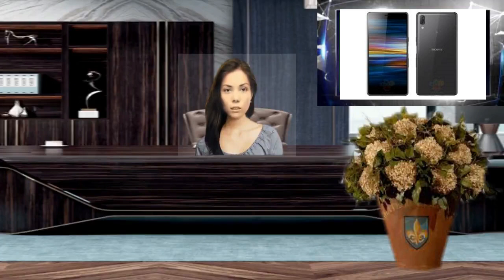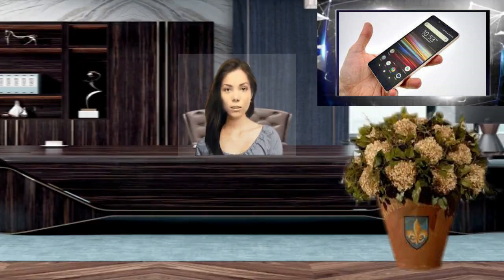Descubriendo los secretos: problemas y soluciones comunes de Sony Xperia L3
Problemas comunes del Sony Xperia L3 y cómo solucionarlos
"Secretos revelados: problemas y soluciones comunes de Sony Xperia L3"
"Revelando la verdad: solución de problemas comunes del Sony Xperia L3"
"Dominando el Sony Xperia L3: soluciones rápidas para problemas comunes"
"Avanzar con tu Sony Xperia L3: consejos profesionales para problemas comunes"
"Solución de problemas 101 de Sony Xperia L3: problemas comunes revelados"

"Sony Xperia L3: problemas comunes y soluciones poco comunes"
"Descifrando el código: problemas comunes del Sony Xperia L3"
"El misterio del Sony Xperia L3 resuelto: solución de problemas comunes"
"De los problemas a las soluciones: desmitificando el Sony Xperia L3"
"Navegue por los problemas de Sony Xperia L3 como un profesional: consejos de expertos"

"Tu salvavidas Sony Xperia L3: soluciones a problemas comunes"
“Problemas comunes del Sony Xperia L3 desmitificados, ¡las soluciones están adentro!”
“Solucionar problemas de Sony Xperia L3 es fácil con estos consejos”
"El camino hacia Sony Xperia L3 Bliss: solución de problemas revelada"
"Libera tu potencial: Guía de solución de problemas de Sony Xperia L3"

Descripción de YouTube:
En esta guía completa, nos adentramos en el mundo del Sony Xperia L3, abordando los problemas más comunes del Sony Xperia L3 y aportando soluciones eficaces. Desde problemas con la batería hasta fallas de software, lo tenemos cubierto. ¡Descubra cómo aprovechar al máximo su Sony Xperia L3 con consejos y trucos de expertos!

¡Descubre más soluciones y consejos técnicos en nuestro canal!